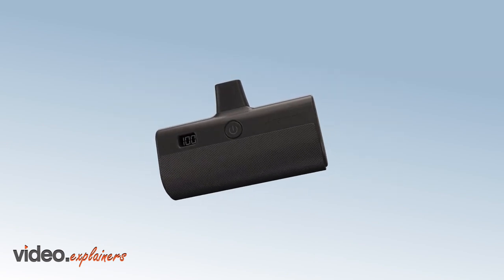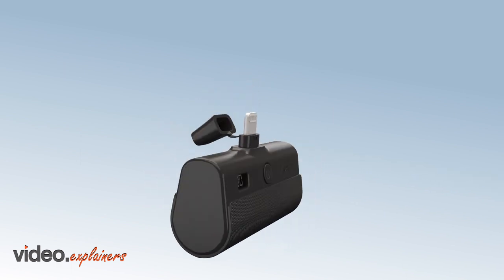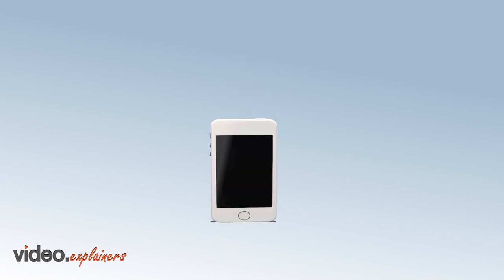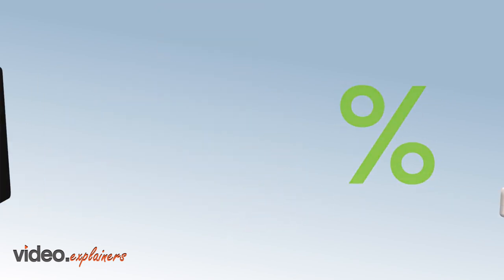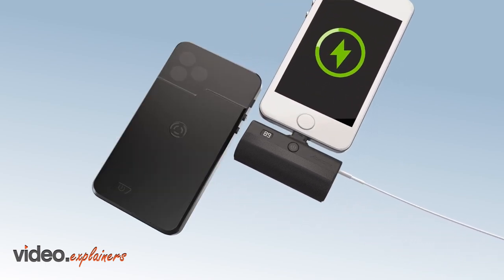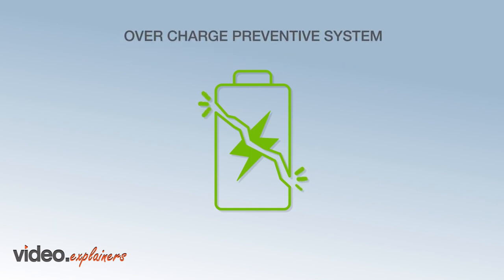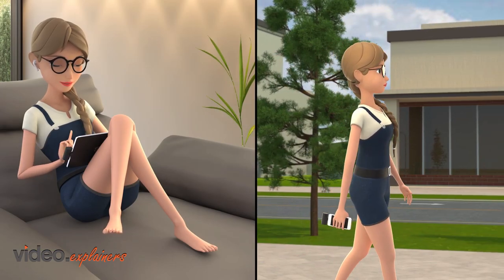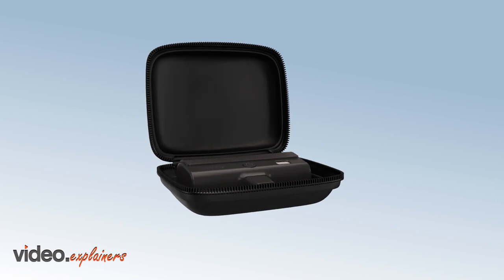Alpatronix PX100 | Portable iPhone Charger | Video Explainers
About Video:
"Discover the power-packed Alpatronix PX100, the ultimate iPhone travel charger! Whether you're at home, work, or on the go, ensure your iPhone never runs out of juice. Compatible with all lightning port devices, it features advanced safety systems and supports pass-through charging. Stay charged with the PX100 and enjoy Alpatronix's 1-year ironclad warranty.

Produced by Video Explainers